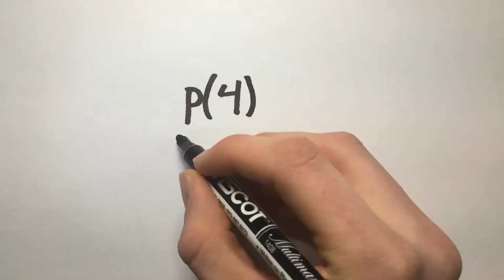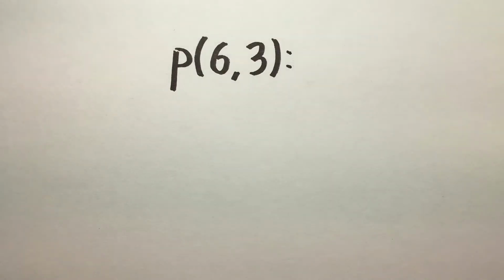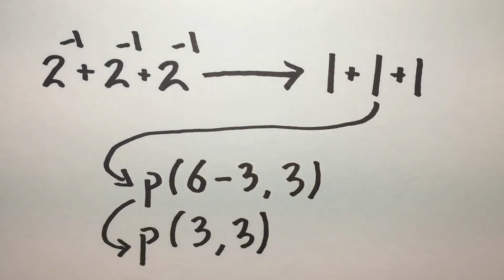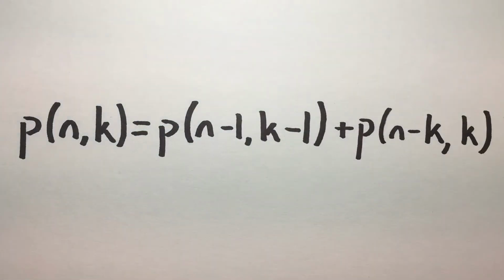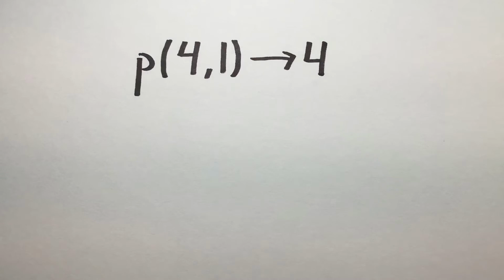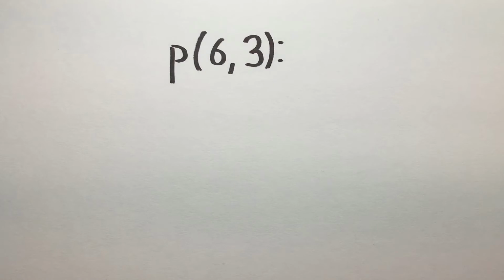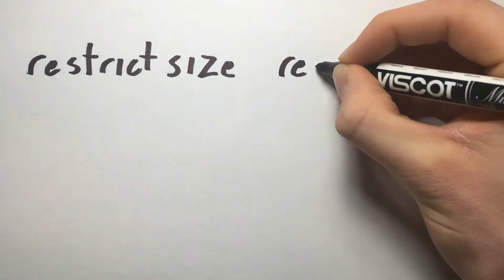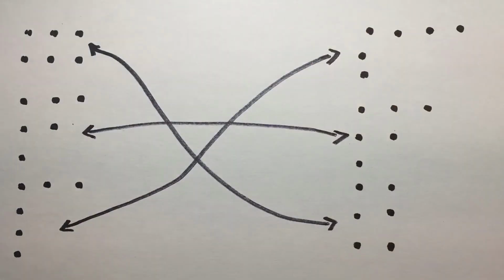Cool Connections with Restricted Partitions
An exportation of some of some interesting properties of restricted partitions.

Thanks to my math and english teachers and dad.